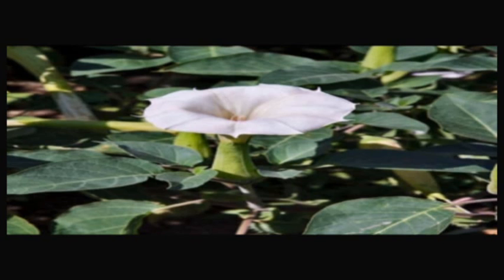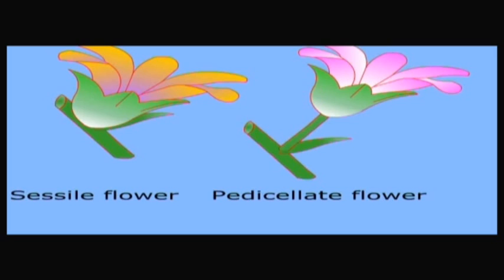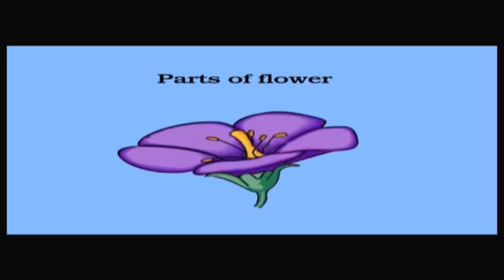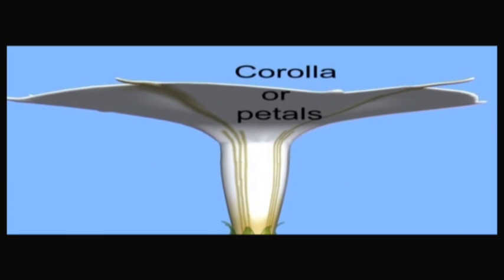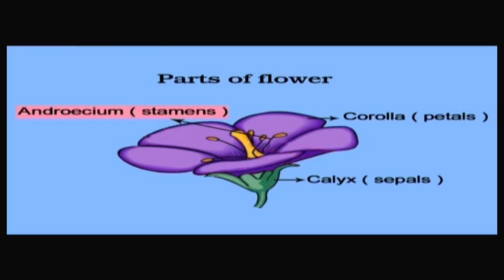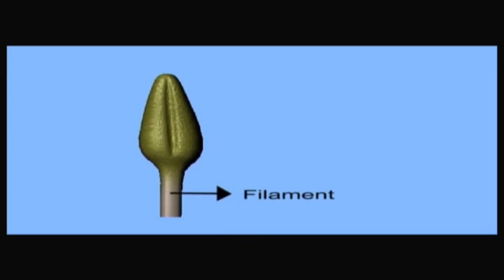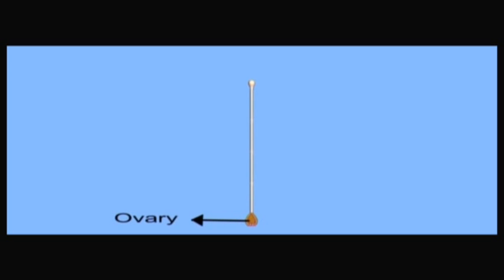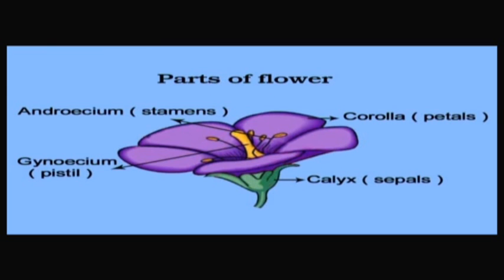Structure of Flower(Internal parts of a flower)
Flowers may be of different colors and of different sizes; the basic structure of a flower mainly consists of Calyx, Corolla, Androecium and Gynoecium. These parts play a major role in reproduction of plants, so these are called Essential parts of a flower. Flower's internal section is shown through an activity which describes each section of a flower in detail.